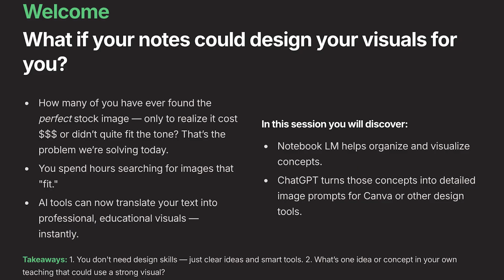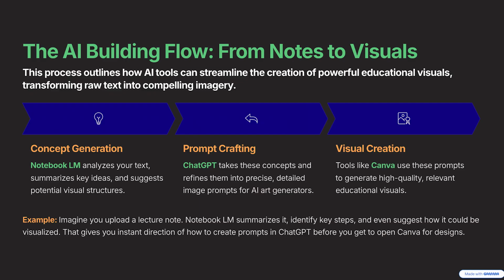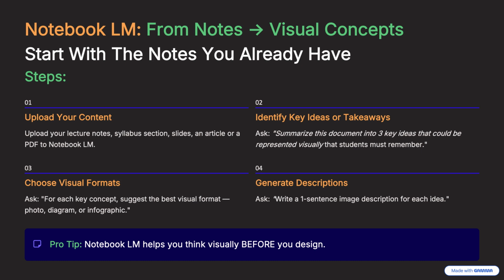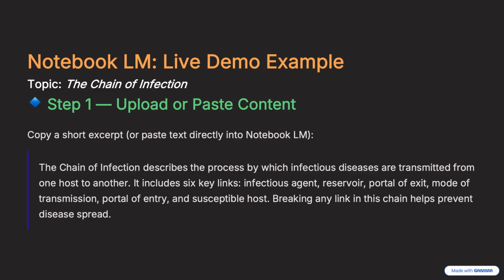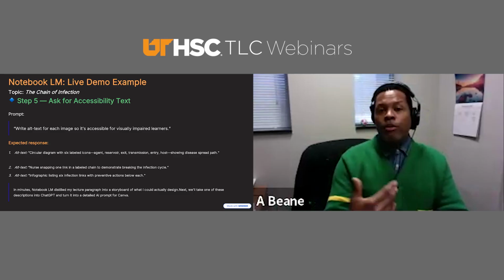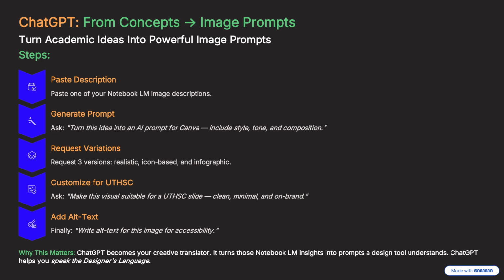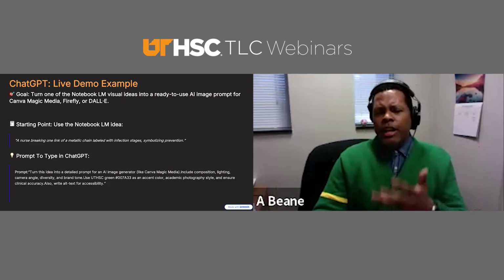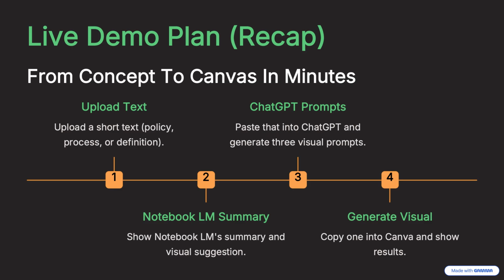AI In 30: Using AI To Create Visuals - Visual Storytelling Meets Next-Gen Tools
In just 30 minutes, join us to uncover how generative AI is changing the creative landscape.

Whether you're faculty crafting a project or looking to add additional learning tools, learn fresh strategies to leverage smart tools for visuals—think AI-driven image generation, prompt design, and workflow acceleration.

Walk away ready to bring your ideas to life with tools that elevate your storytelling and boost your visual impact.